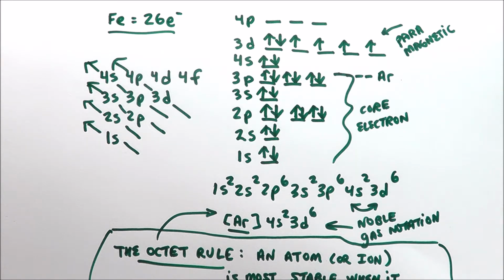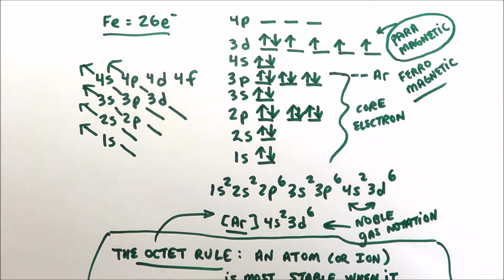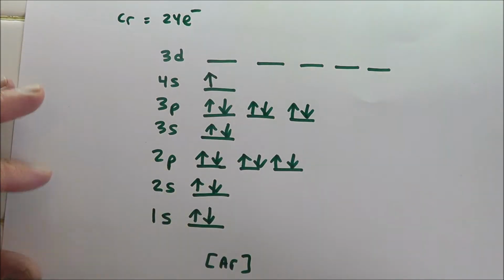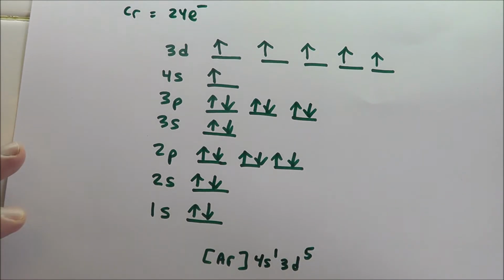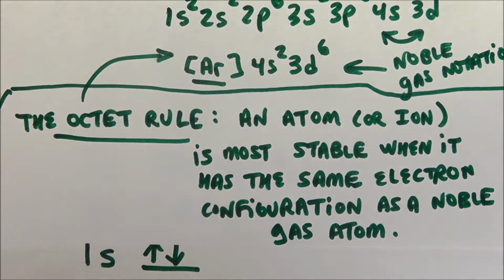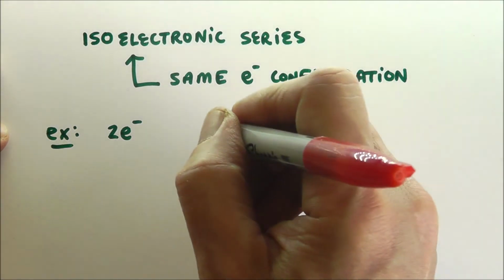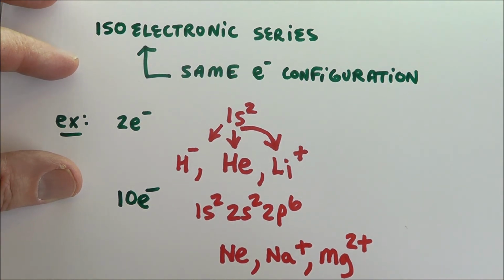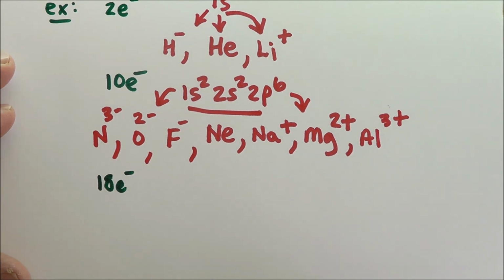Electron Configurations, Part 4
Here, I address some of the exceptions to the patterns of electron configuration rules, most of which are due to those rogue and pesky transition metals.

We also discuss isolectronic series.